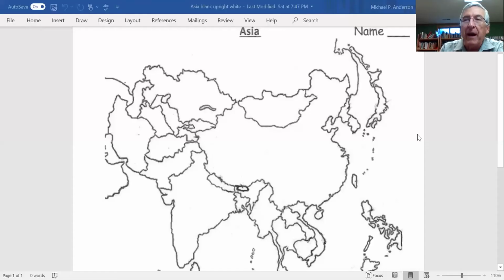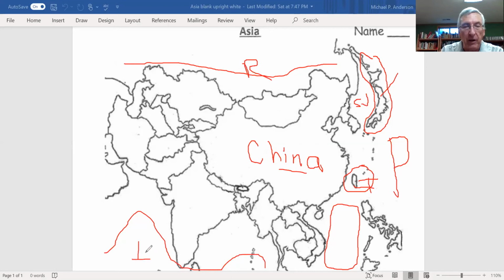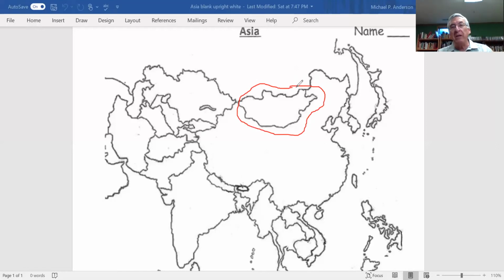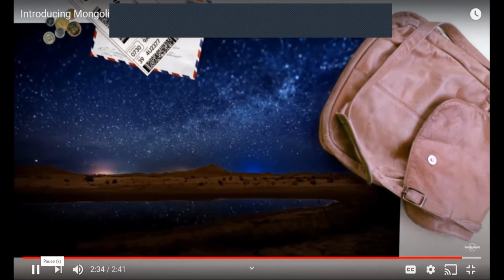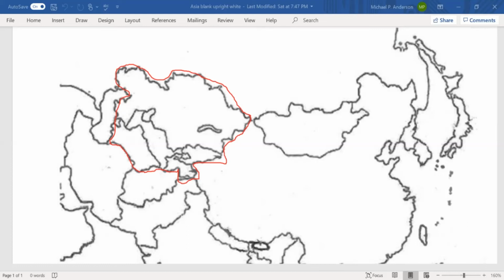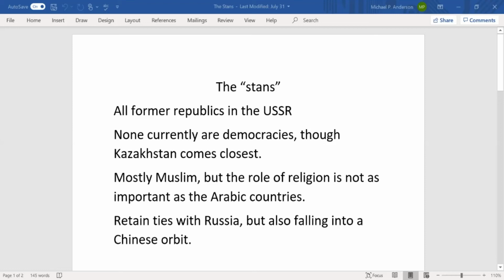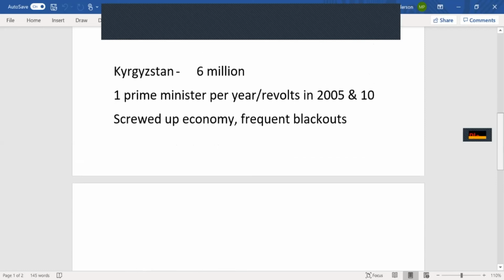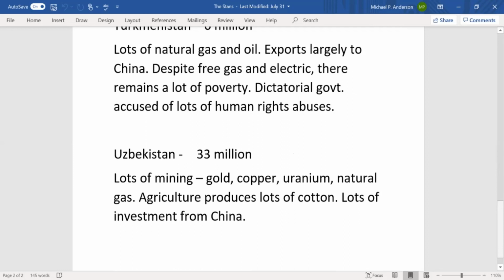Day 24 Geography Lecture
Mongolia and the "Stans" (Kazakhstan, Kyrgyzstan, Turkmenistan, Tajikistan, Uzbekistan)